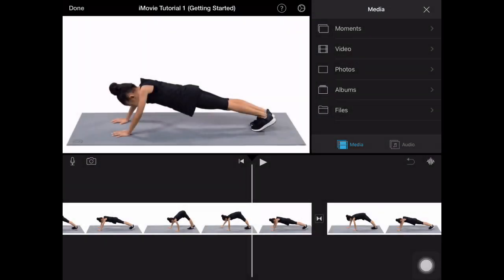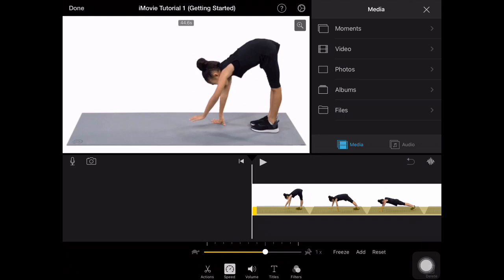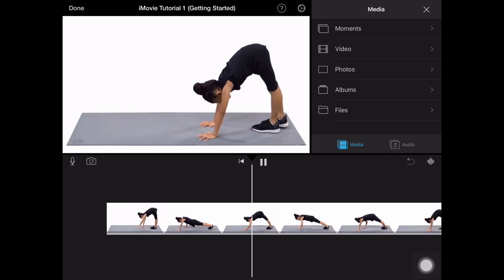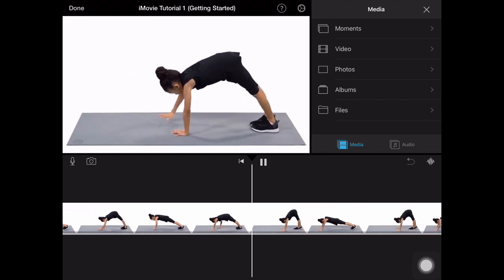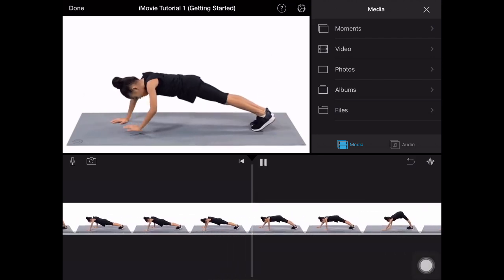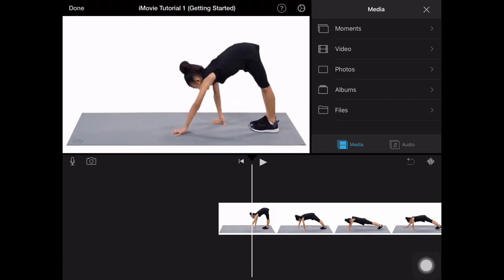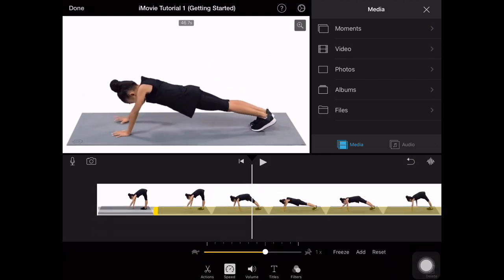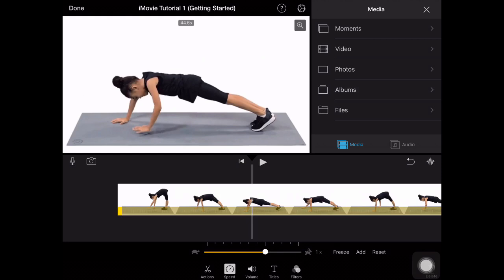iMovie Tutorial 3 (Video Speed)